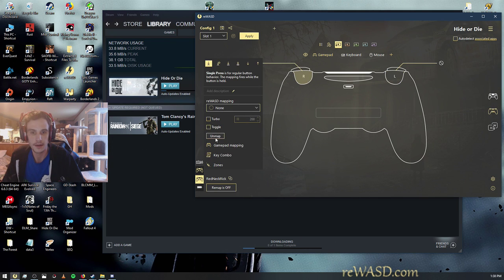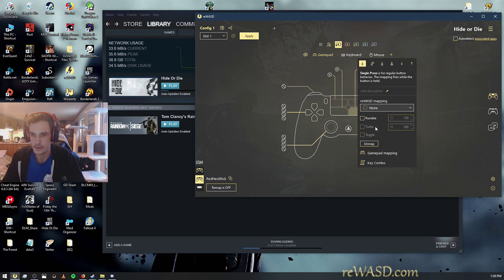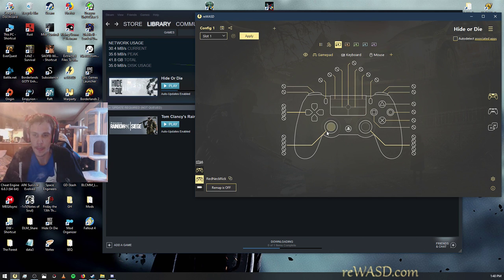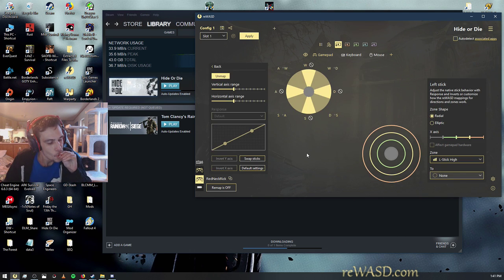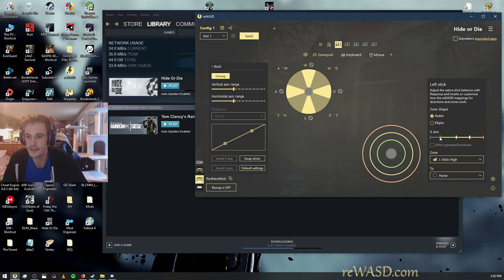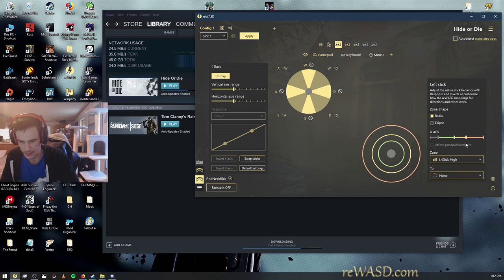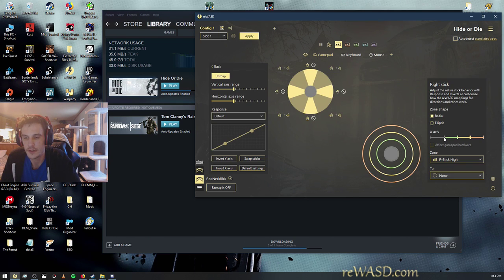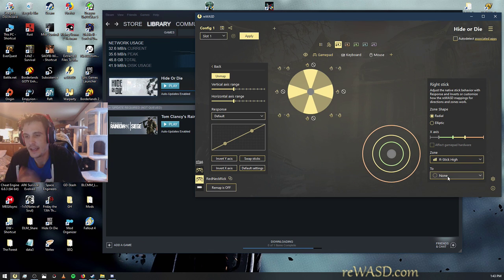reWASD.com 4.0 Tutorial for Conroller remapping and binding M/KB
Here is a tutorial video for remapping software by reWASD.com This is my intro video and will have more for more advanced functions. *I am not paid, nor do I work for rewasd.com * This is a community video for the community.